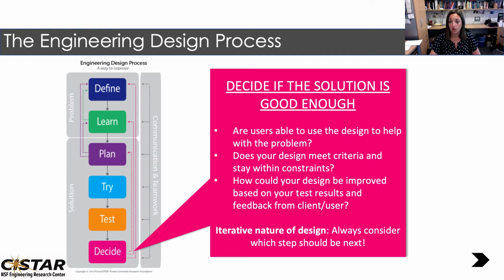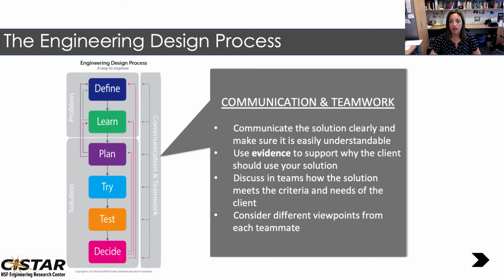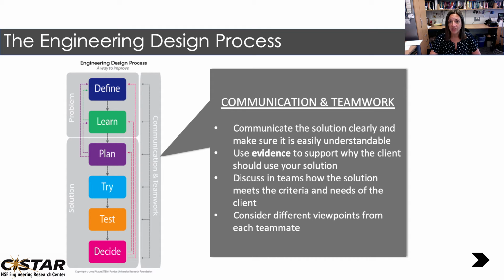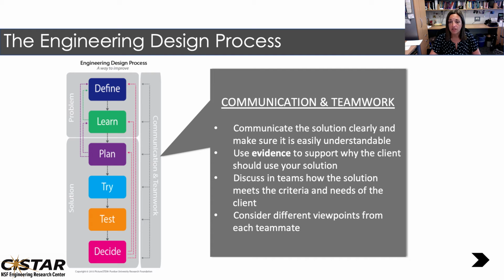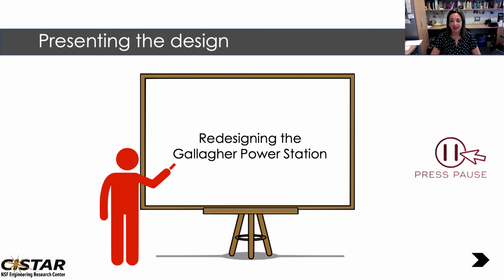Lesson 9 Turn the Lights On! PD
This is the video for Lesson 9 of the Turn the Lights On Curriculum

Table of Contents:

00:00 - Overview
00:54 - Introduction
04:28 - Activities
06:39 - Closure